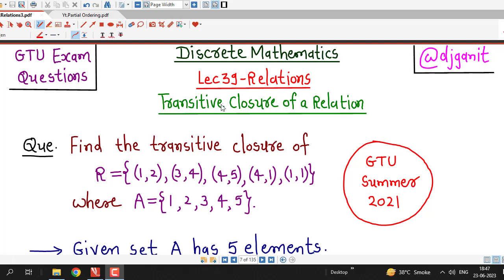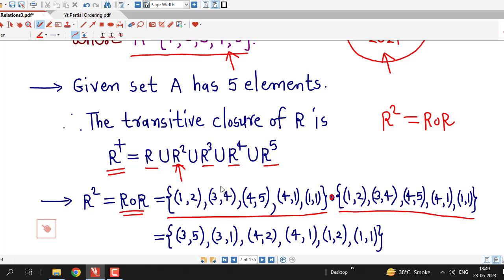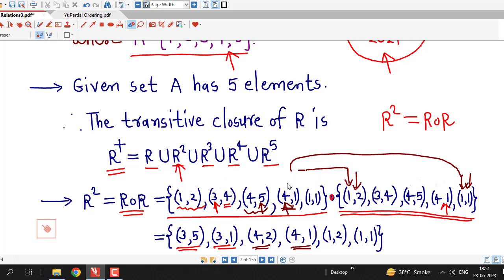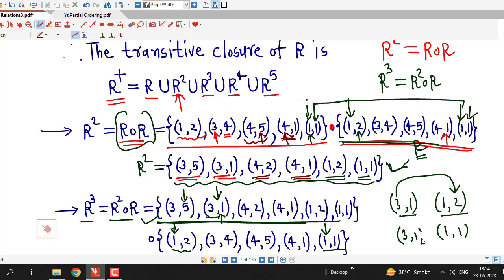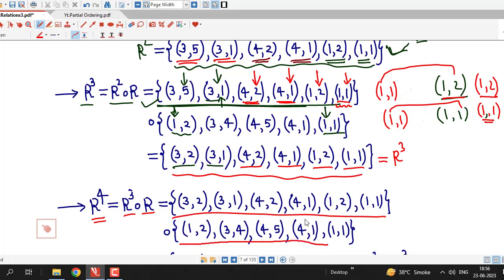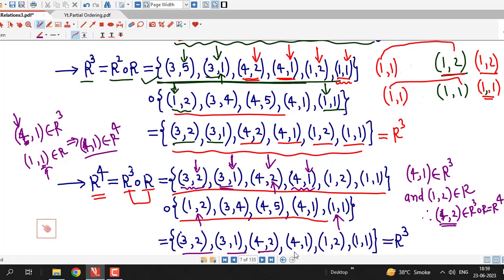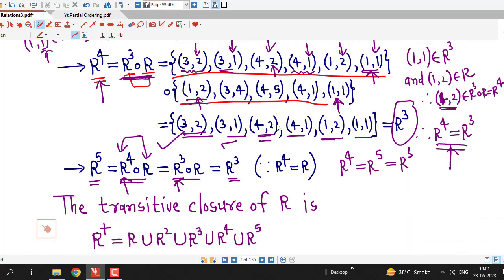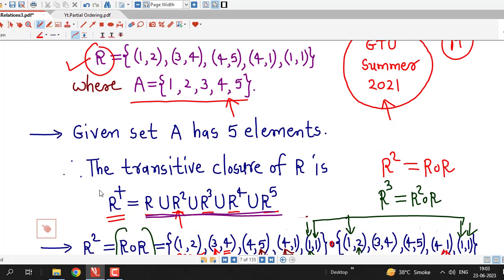Lec39/Relations/Transitive Closure of a Relation/GTU Exam Questions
In this lecture, we discuss one question on finding the transitive closure of a relation which was asked in GTU Summer 2021 Exam.